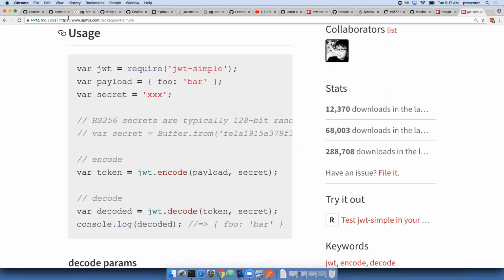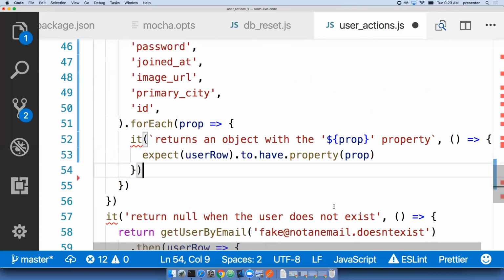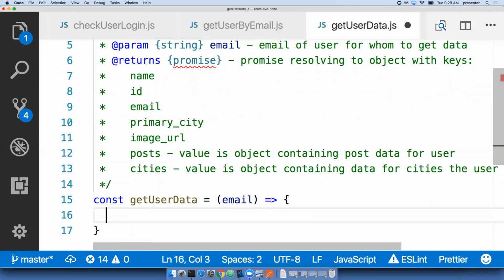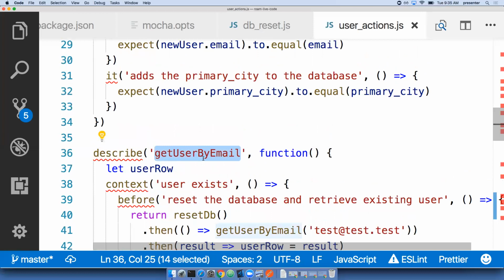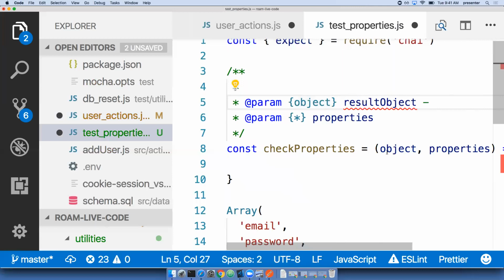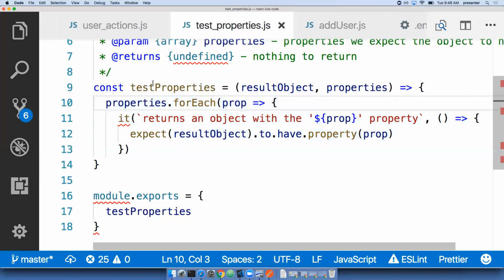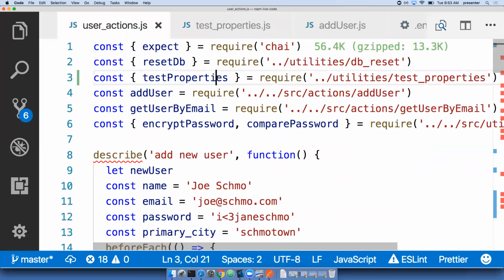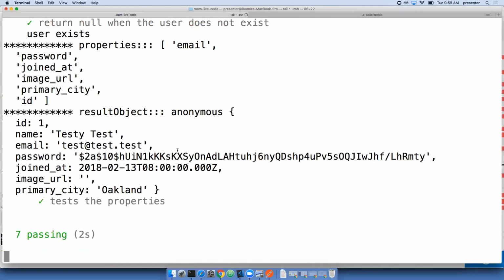Roam Live Code 2018 02 13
- Discussed why Bonnie prefers one `expect` per test
  - Refactor property tests to make more DRY
  - Abstract out property tests into a function
    - now can be used in multiple tests
    - if we change to test in a different way it will affect all tests
  - Discussed integration vs. unit tests and stub/mock
  - Start to write tests and code for `getUserData`